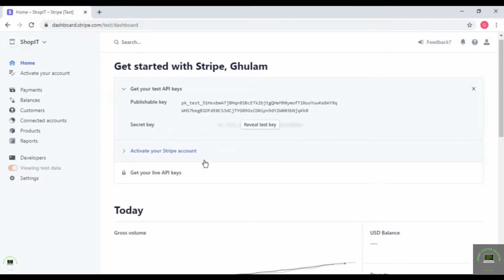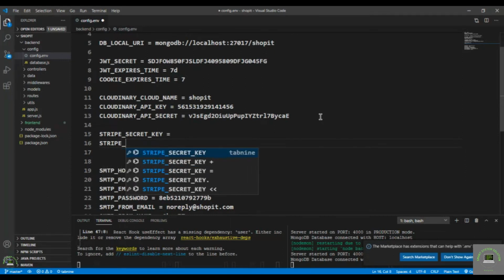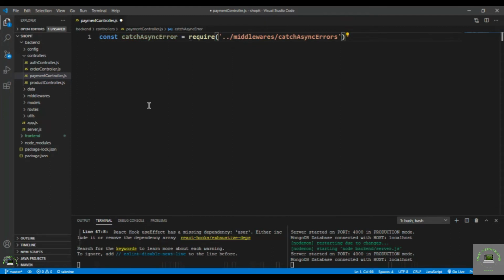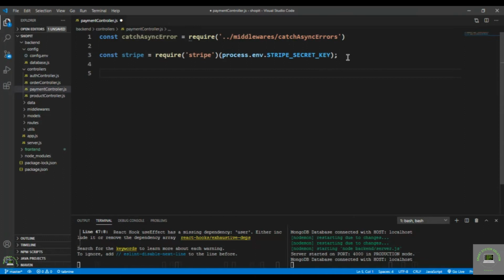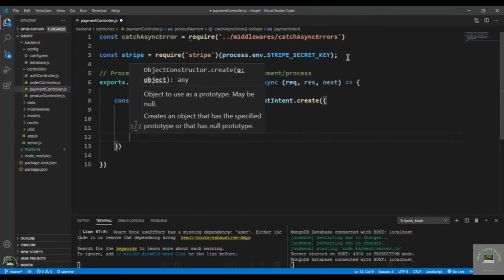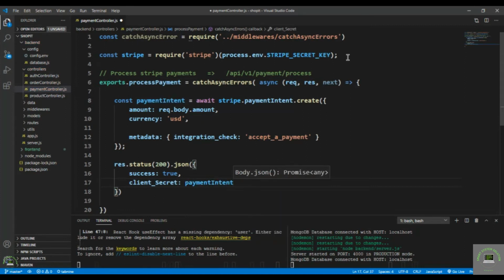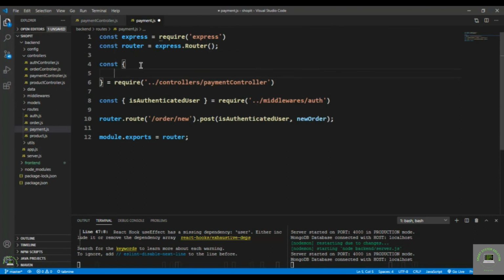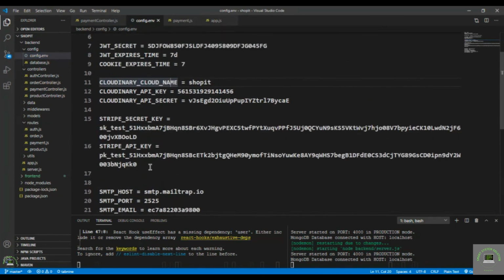React Js Tutorial # 91| How to Adding Stripe on Backend.mp4 in ReactJs |E-Commerce site